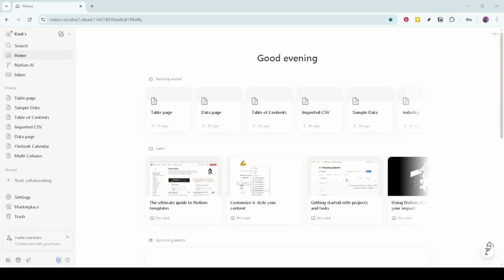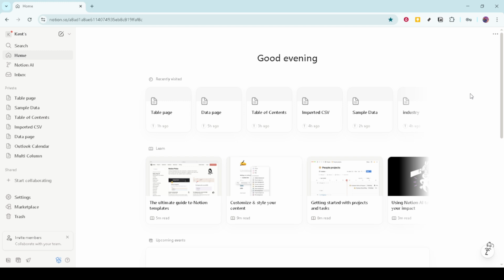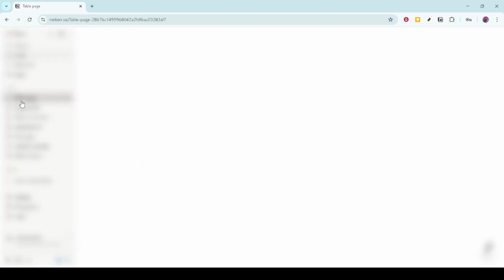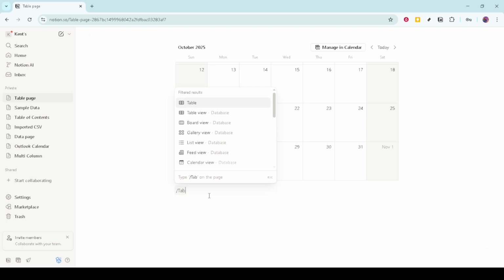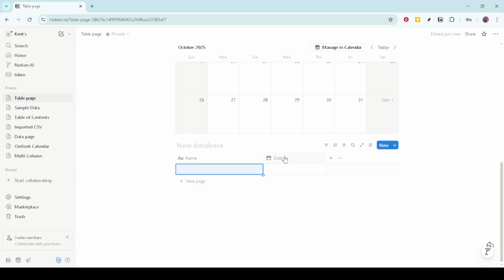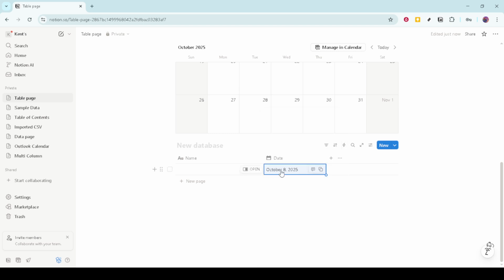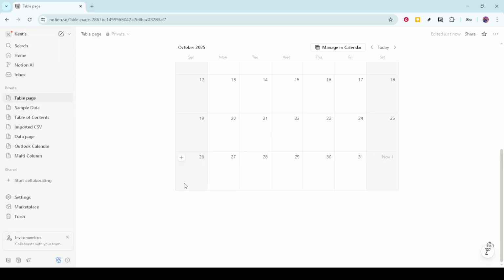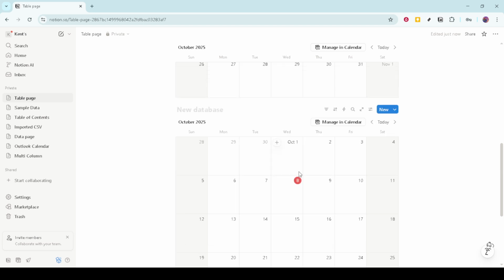How To Link Table To Calendar Notion [2025 Guide]